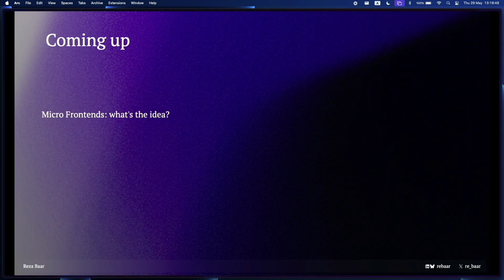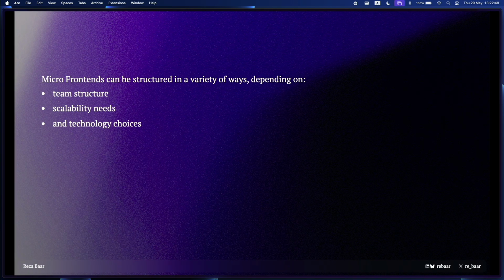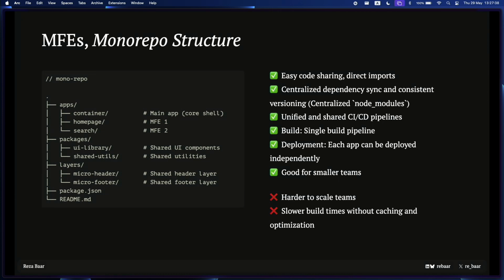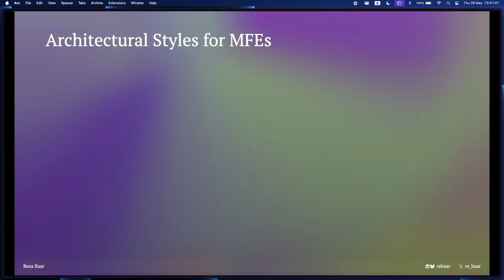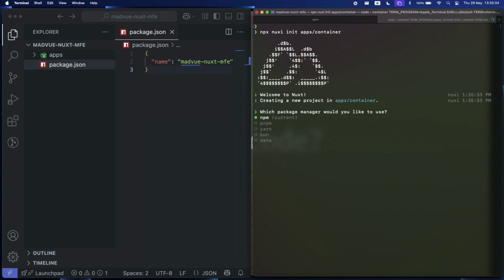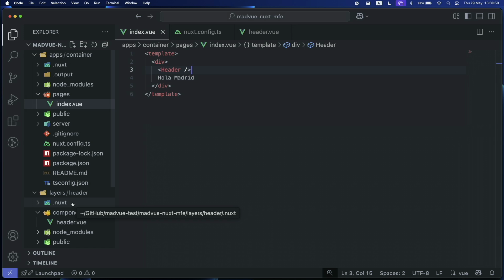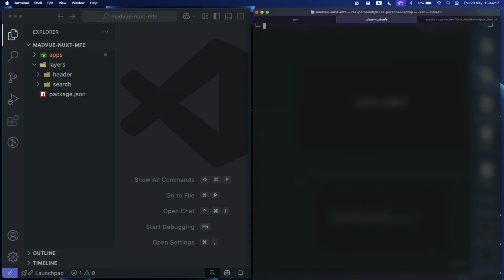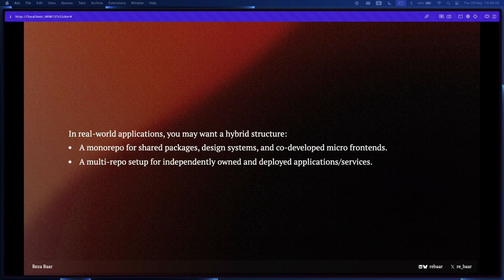Reza Baar - Tips for micro-frontends: common pitfalls and how to avoid them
So great to see a live coding demo (he even ran npm install on stage!) from Reza Baar 🤩 showing how to use Nuxt Layers for extending your apps.

It was a pleasure having him at MadVue.

🌟 MadVue 🌟
The Vue.js Event in Madrid. Coming back on May 2026